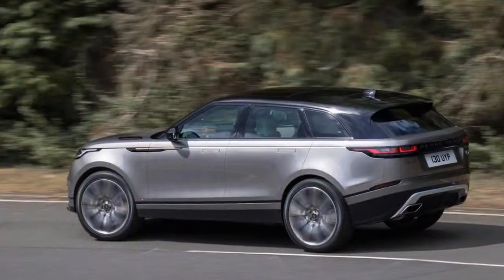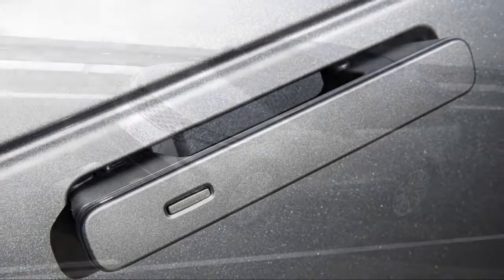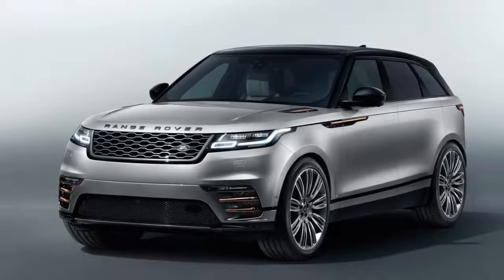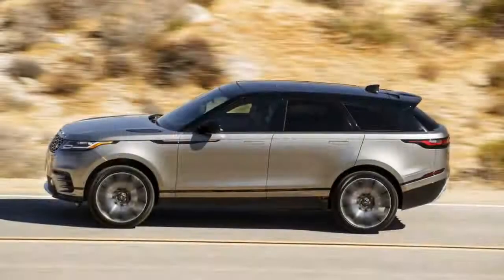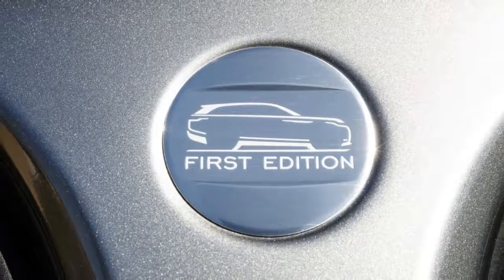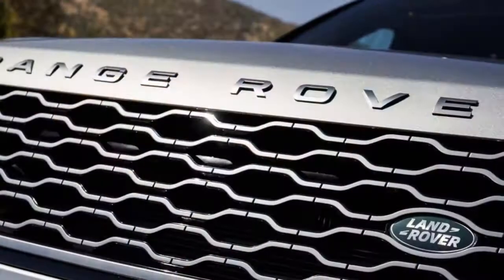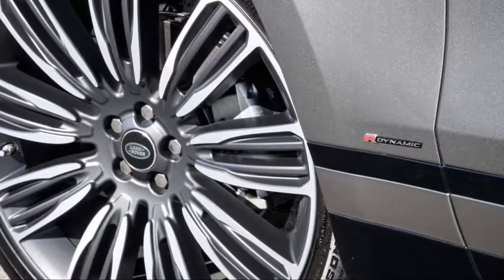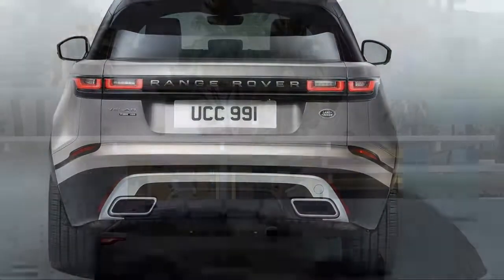2018 Land Rover Range Rover Velar Engine Performance REVIEW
There’s not a bad pick when it comes to engines, but we’d opt for the V-6 and its air suspension in the 2018 Range Rover Velar.

In some respects, the 2018 Range Rover Land Rover Velar is very similar to the Jaguar F-Pace, with which it shares a structure and powertrains.

In some respects, the two couldn’t be more different.

Like the Jag, the Range Rover is powered by a choice among two turbo-4 engines or a supercharged V-6. All of the engines aptly power the Velar, albeit in different ways. Regardless of engine, the Range Rover shuttles power through a standard 8-speed automatic and all-wheel drive. It should be noted that all Velars have built-in Land Rover-ness, which is to say: it’ll go anywhere. Chances are it won’t, but the engines and transmissions are excellent. We give it an 8 for performance anyway.

Most Land Rover Range Rovers will have a supercharged V-6 under the hood that makes 380 horsepower and 332 pound-feet. It’s enough to motivate the Velar up to 60 mph in 5.3 seconds, but it doesn’t feel that fast. It’s a V-6 that’s most promising attribute is that it’s the same size as a V-8 (the extra two cylinders are actually filled in, and a balance shaft is added) but the V-6 isn’t particularly refined. At full chatter, it doesn’t emit good noises, but thankfully the Velar features plenty of sound-deadening material and a sublime sound system keeps those at bay.

The base gas-powered turbo-4 is the second most popular engine and is a relatively good solution—especially considering the V-6 carries a $9,500 price premium. The turbo-4 makes 247 hp and 269 lb-ft, and only takes 1 second longer to sprint up to 60 mph. It commits one of the same sins as the V-6: the turbo-4 doesn’t sound all that confident at full throat. Highway passing maneuvers will take pre-planning, and a few clicks down on the paddle-shifters, to execute.

According to Range Rover, one in 10 buyers will opt for the available turbodiesel and it’s hard to argue against conventional wisdom. At just $1,500 over a comparably equipped turbo-4, the turbodiesel is relatively modestly priced, but its value is only found in long highway jaunts. Off-road fans may appreciate the diesel’s 317 lb-ft of pull low in the rev range—but not many off-road fans will consider a Range Rover with 20-inch wheels anyway.

The standard 8-speed automatic is a willing, and whisper quiet, assistant to all engine. In all applications, it blends into the background without much to talk about—only a little hesitation to kick down requisite gears in the turbo-4 to pull off a highway pass. Paddle shifters help.

The base suspension setup is a double wishbone up front and integral rear link combination at the rear. Turbo-4 (gas or diesel) models do without adjustable suspension this year, V-6 versions get an air adjustable setup that can raise or lower the Velar 3 inches, up to a total of 9.9 inches for ground clearance.

With the V-6 and up to 22 inch wheels at each corner, the adjustable setup is mandatory. The Velar’s different off-road hardware compared to the Jaguar F-Pace, including much longer wheel travel, keeps the Velar’s corners busy—sometimes to the detriment of passengers. We’d opt for the 20-inch tires instead (our preference for the F-Pace too) that seem like the compromise between fashionability and comfort on the road.

Regardless of suspension, the Velar steers accurately and confidently, but the feeling through the wheel is always sugarfree. Even with sport steering engaged, which pumps additional heft through the wheel, the electric power assist rack conveys a somewhat artificial elasticity common to most systems like it.

The Velar is rated to tow up to 5,500 pounds with a V-6, or 5,200 pounds with a turbo-4.